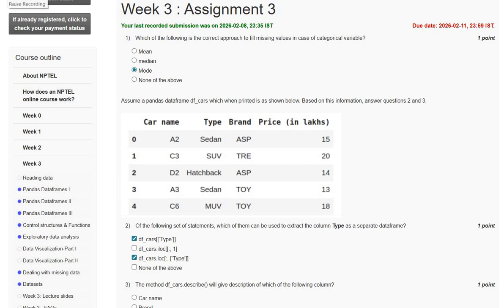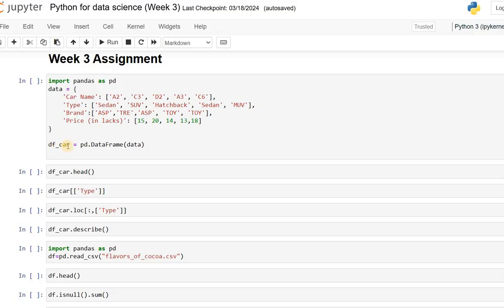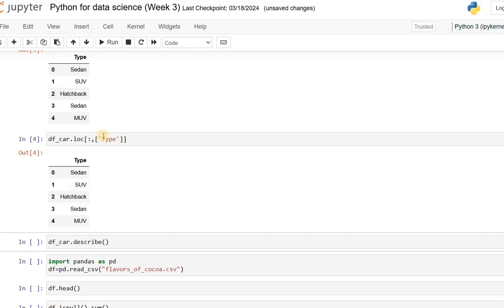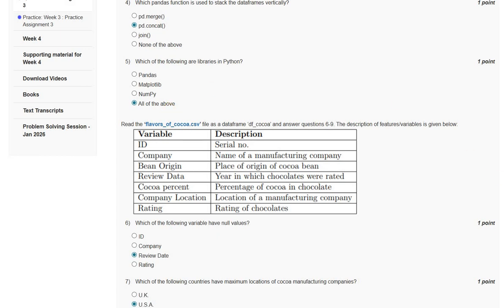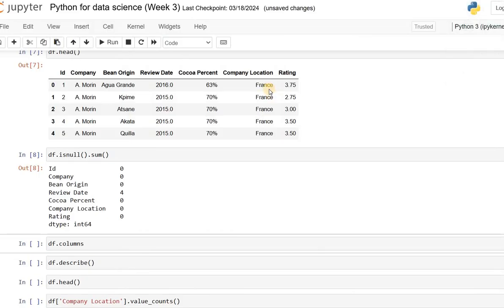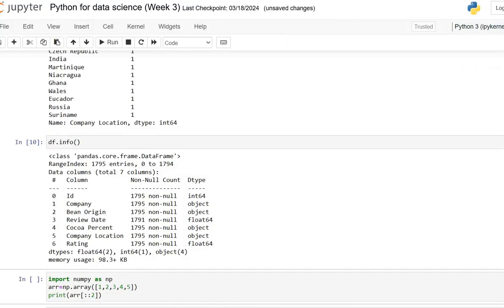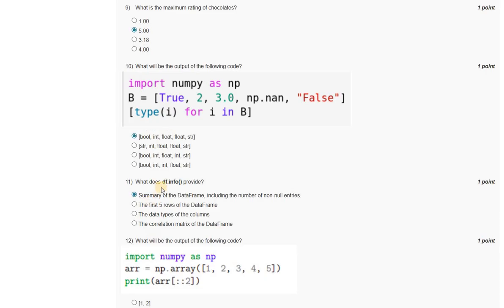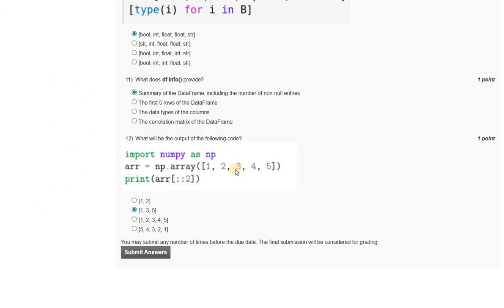Week Swyam assignment 3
Data Science MCQ Discussion along with Explanation